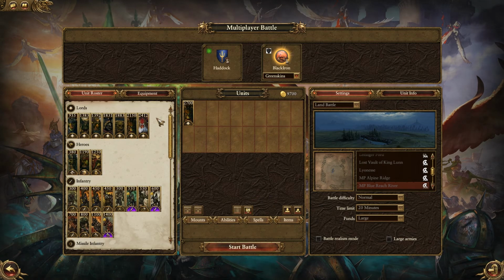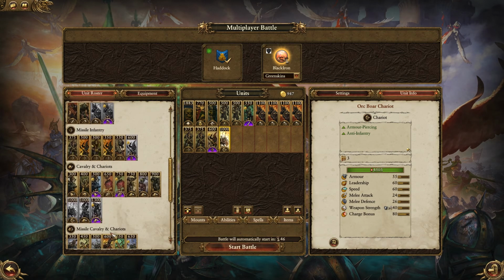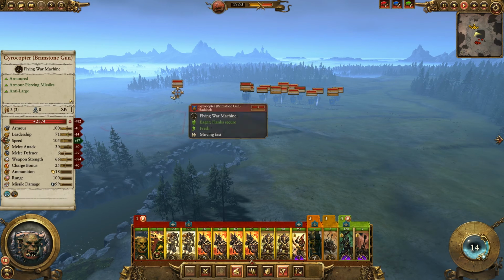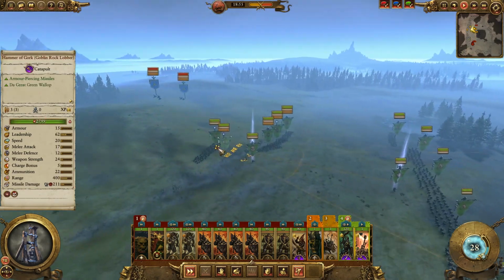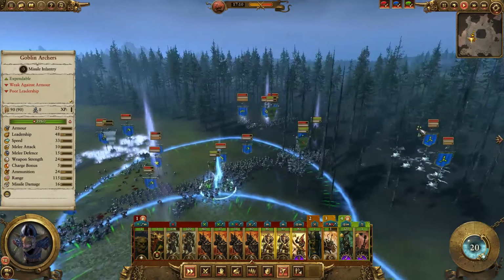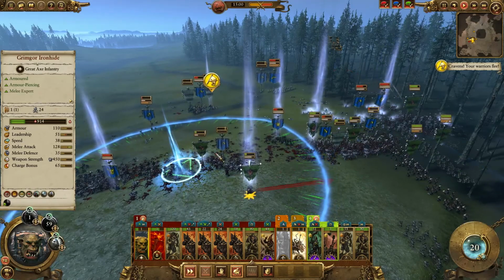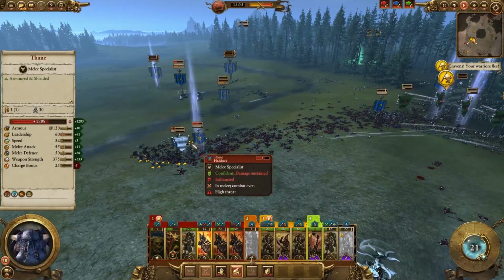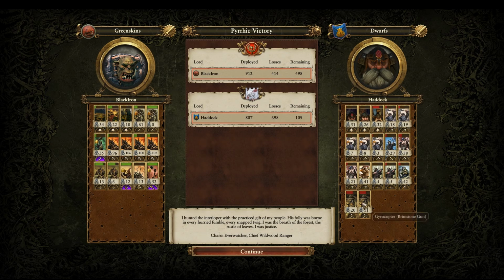Total War: Warhammer Live Cast #6 - (1v1) Greenskins vs Dwarfs- Chariot of Pain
Sorry I've been super busy the last few days, so I had to hop back in with my Greenskins for the WAAAAGH! This is a fun live quick battle where my opponent is using the Dwarfs with a smart addition. Watch out for my chariot stunties! Let the battle begin... FIGHT!